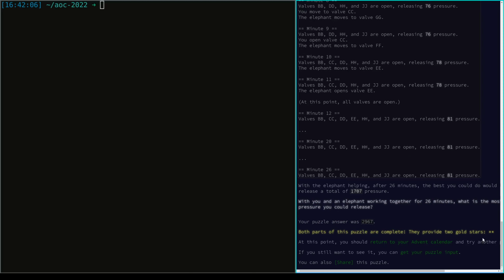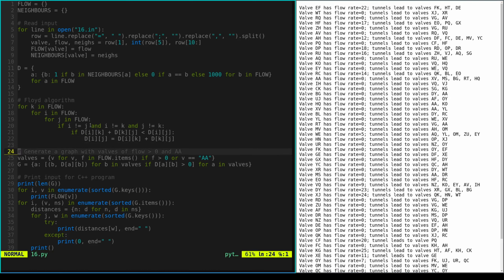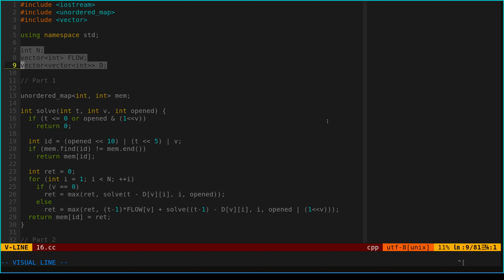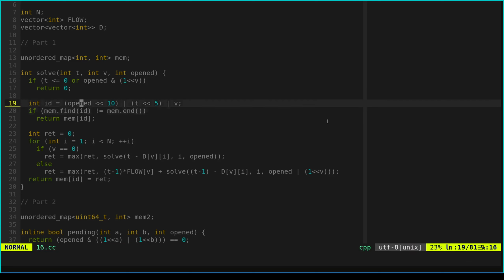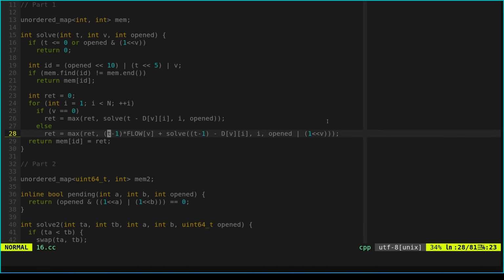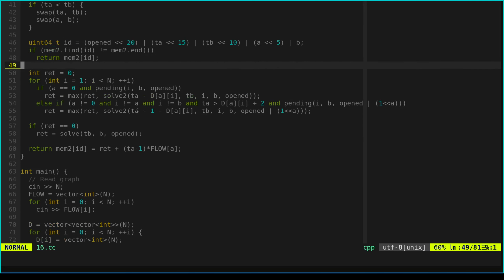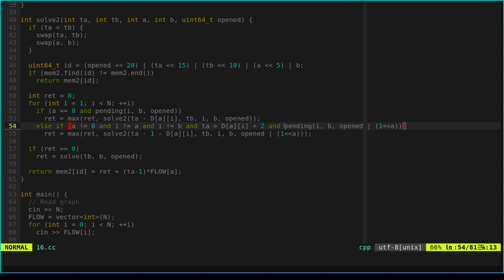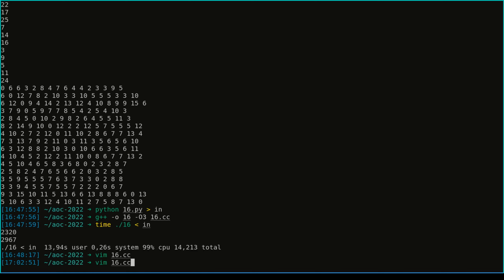Advent of Code 2022 in Python and C++ Day 16 - HARDEST PROBLEM REVISITED